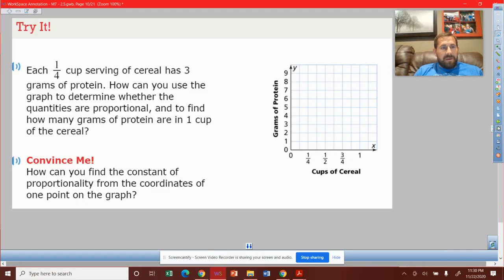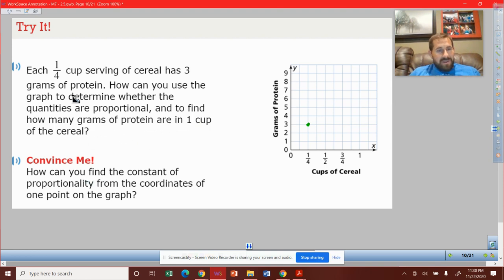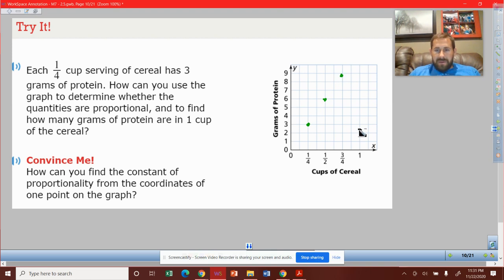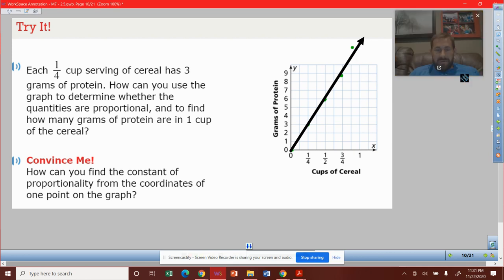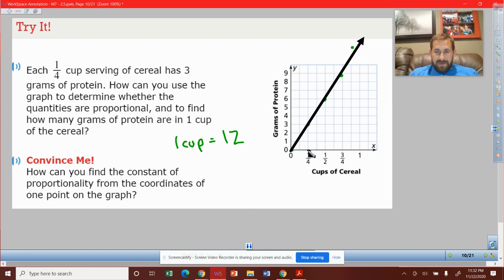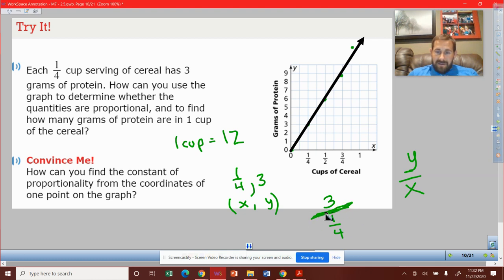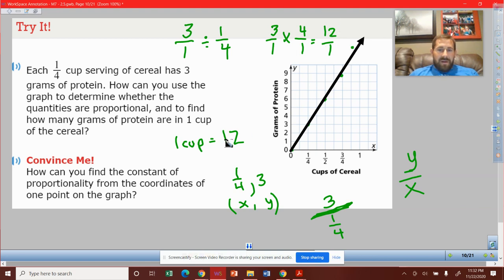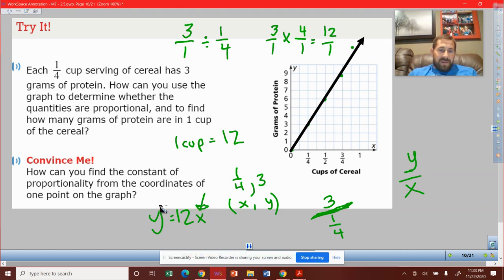M7: 2.5 (Try-it #1)